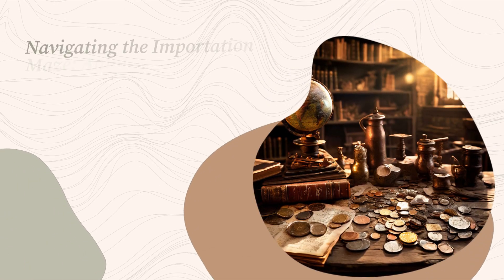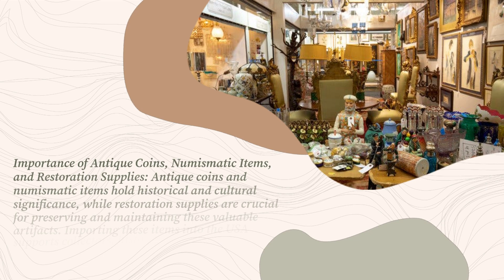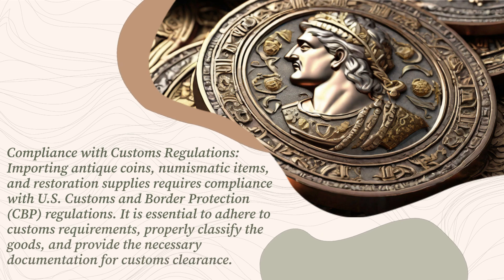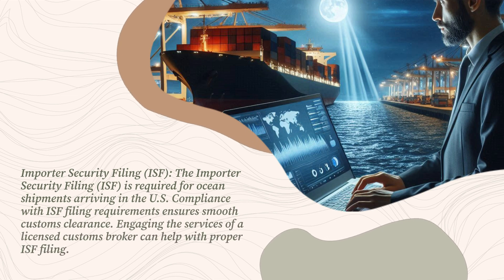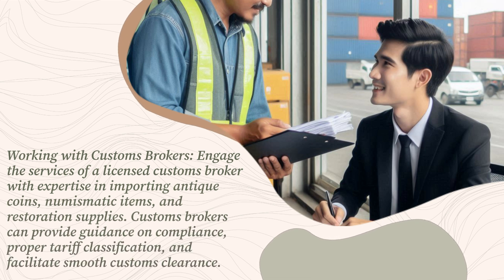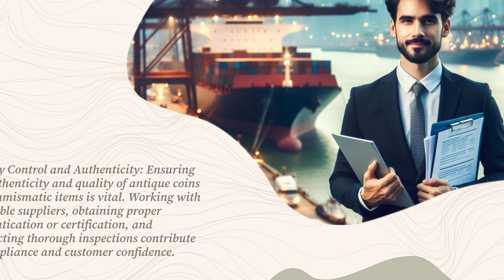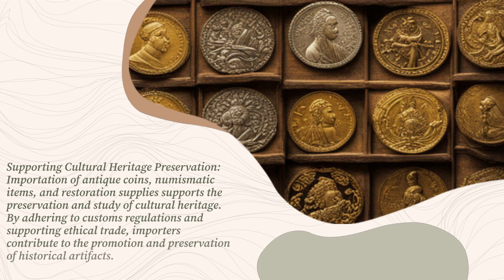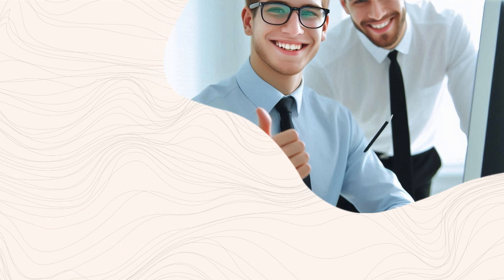Navigating the Importation Maze: Antique Coins and Numismatic Items into the USA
In this video, we'll discuss the process of importing antique coins, numismatic items, and restoration supplies into the USA. We'll explore the specific regulations and requirements set forth by Customs and Border Protection (CBP) for these types of imports, focusing on aspects such as customs clearance, Importer Security Filing (ISF), and Customs Bonds. By understanding the intricacies of importing these goods, you'll be better equipped to navigate the importation process successfully.